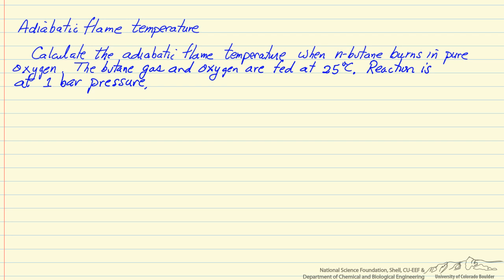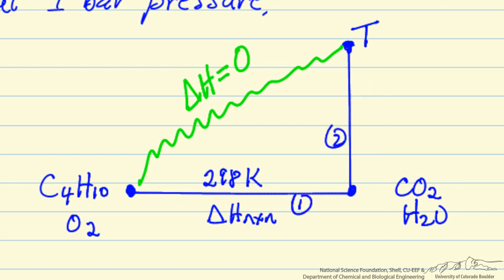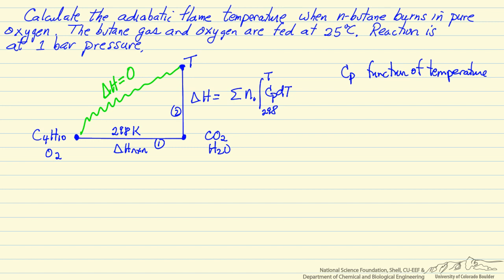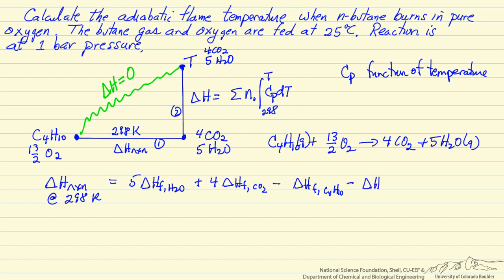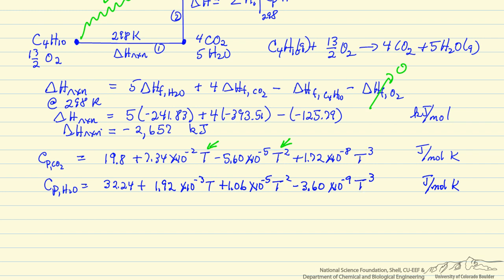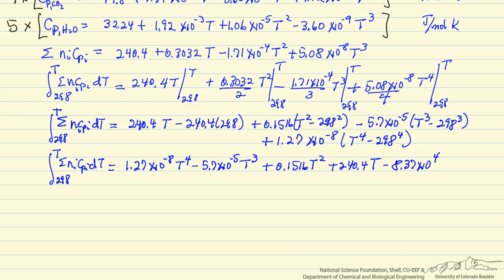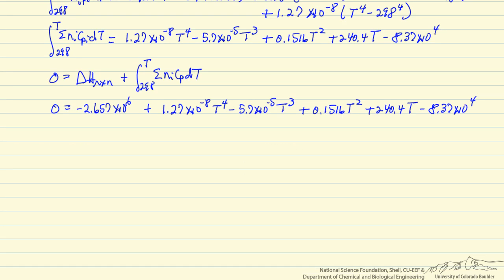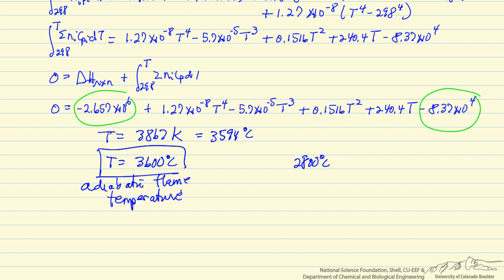Adiabatic Flame Temperature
Calculates the adiabatic flame temperature when butane burns in pure oxygen. Made by faculty at the University of Colorado Boulder Department of Chemical and Biological Engineering.